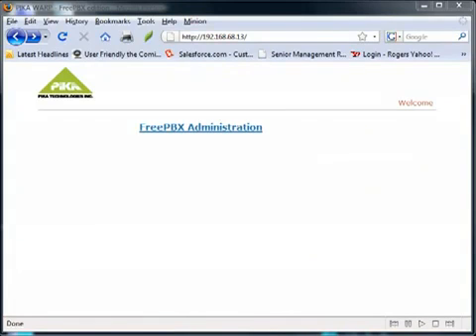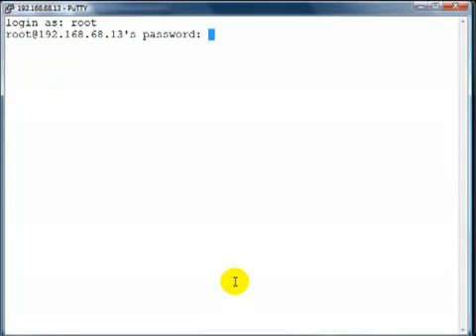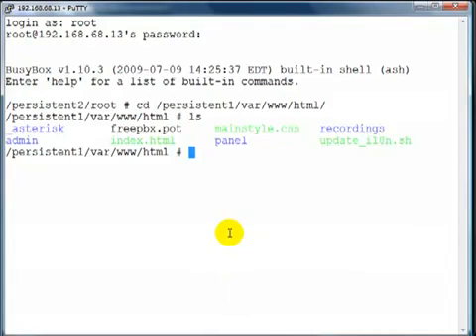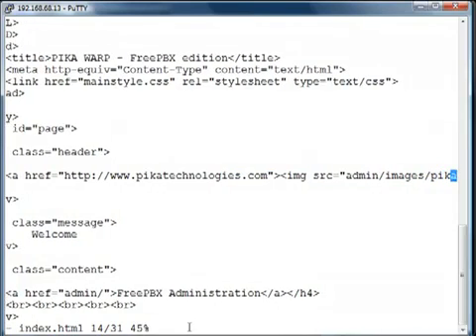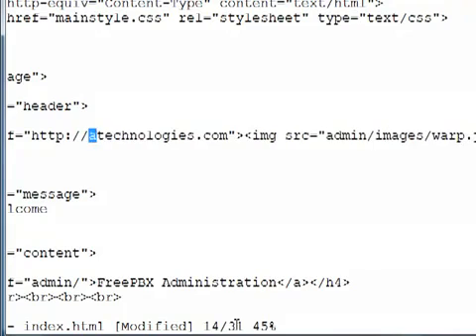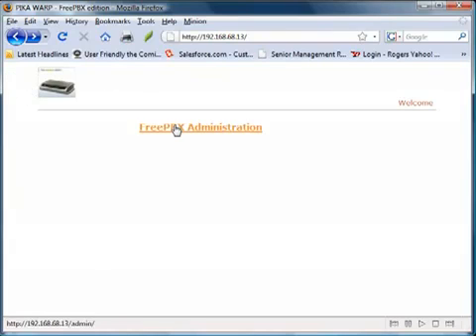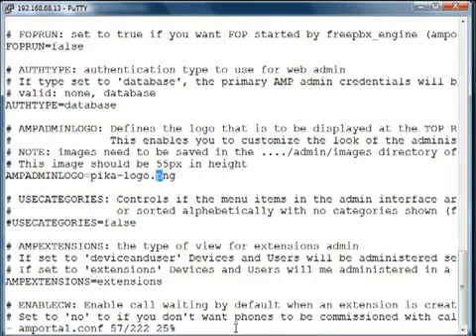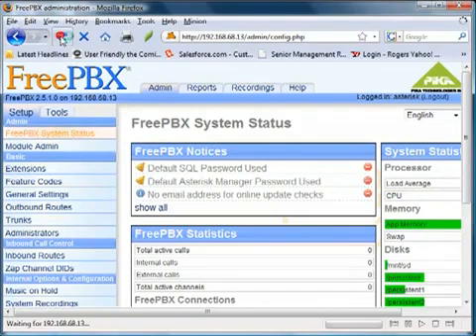FreePBX customized on PIKA WARP appliance for Asterisk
This training video will show you how to change the logo in the FreePBX GUI so you can customize with your own company name.